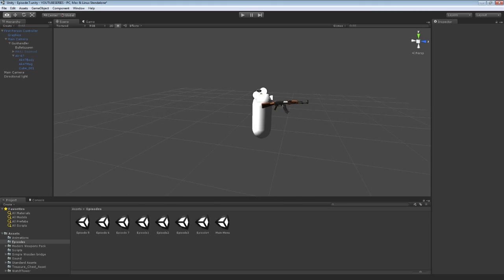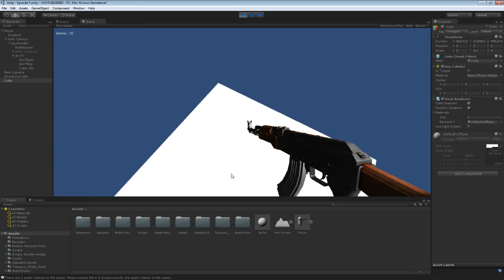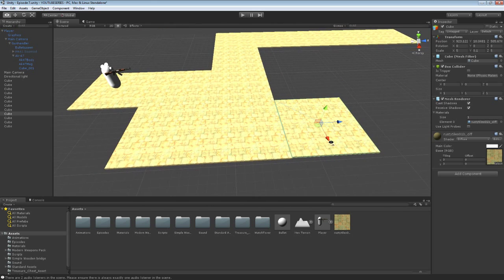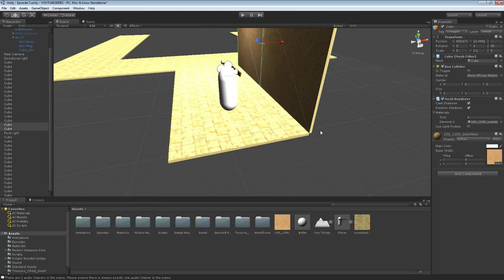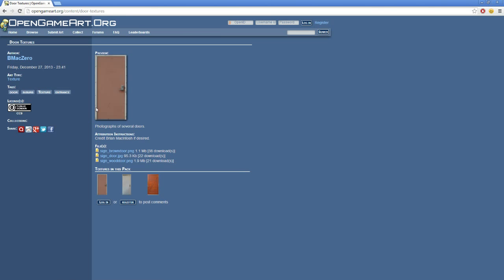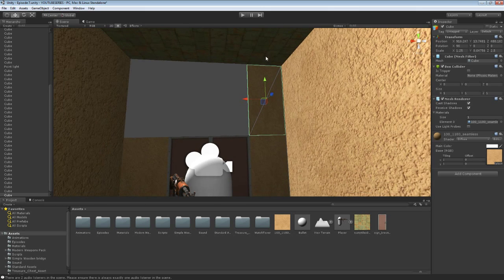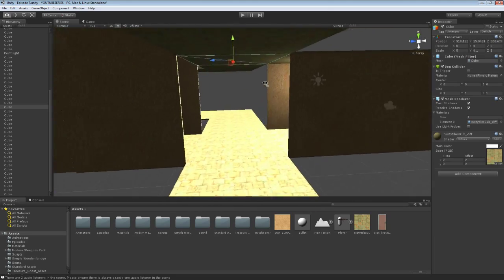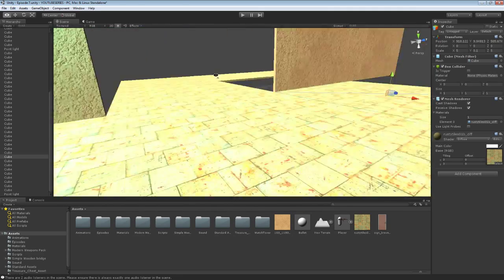Level design Basics | Unity3d FPS Tutorial 7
Finally the Level Design , Better 2nd part on its way ive lost motivation for you-tube recently!
Tell me what you want me to do next in the comments below!

In this episode i show you how to add shooting to your game .. the basic way but i will cover more advanced if requested!

Previous Episode :
Next Episode : Tomorrow
Next Info Episode : soon

Let me know what you want to learn in the comments Below!